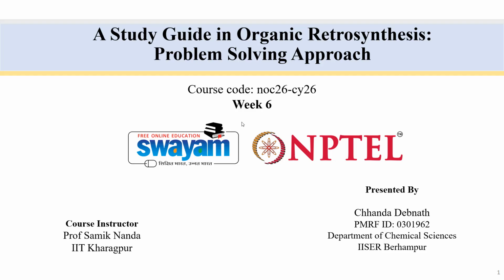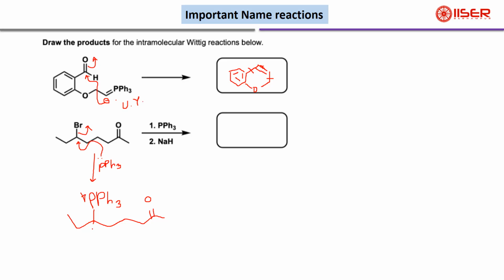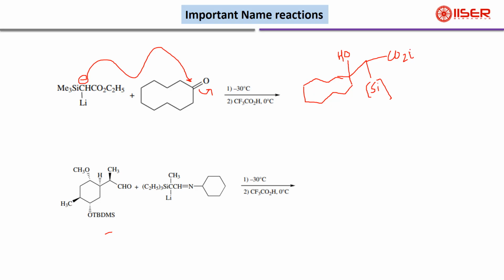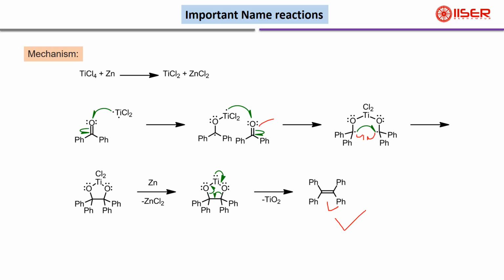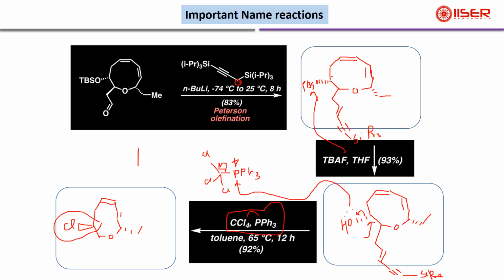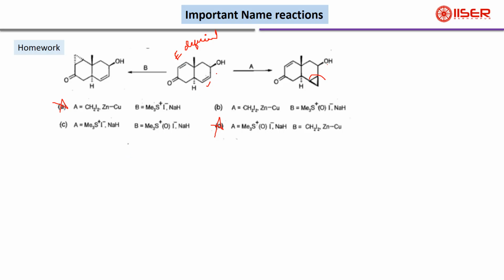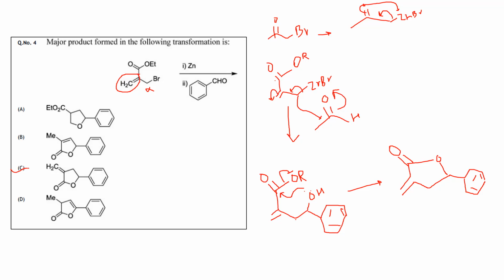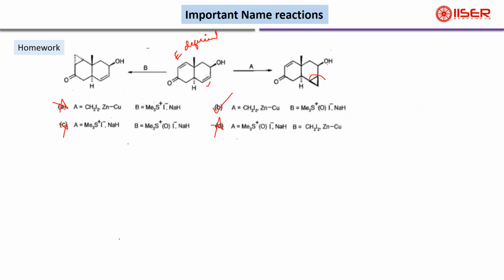Week 6- Retrosynthesis in Organic Chemistry, noc26-cy26.